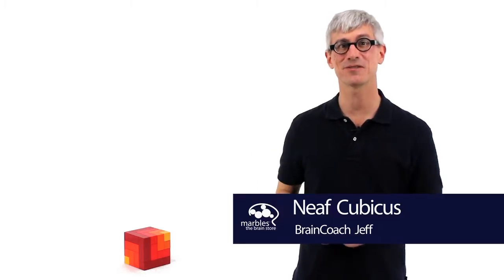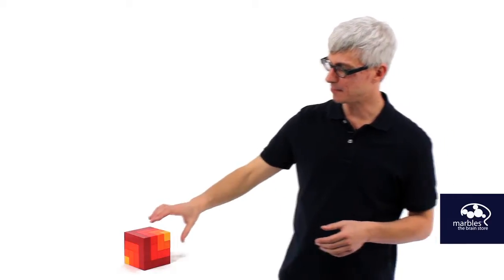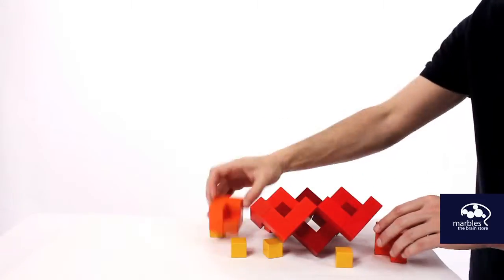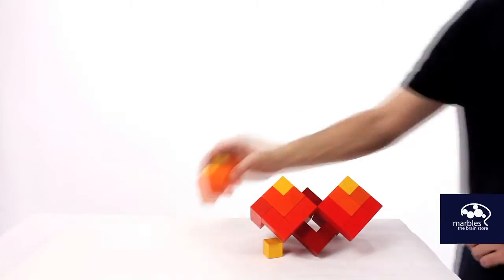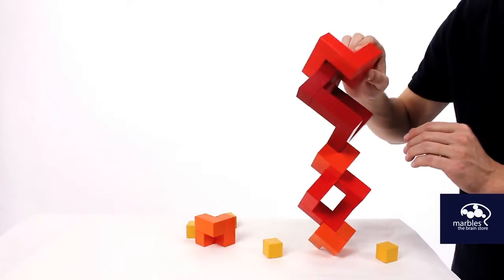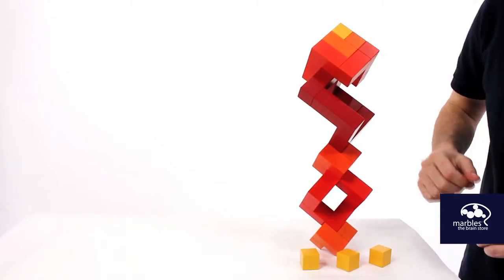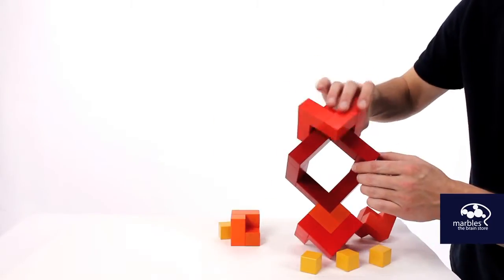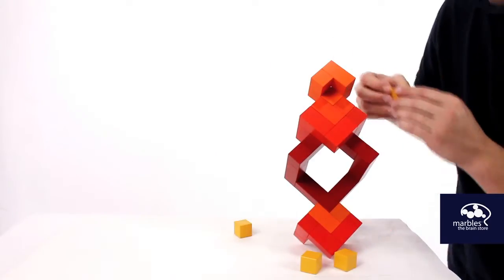Cubicus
Marbles: The Brain Store BrainCoach Jeff demonstrates Naef Cubicus, one of the many brain boosting coordination items at Marbles the Brain Store.